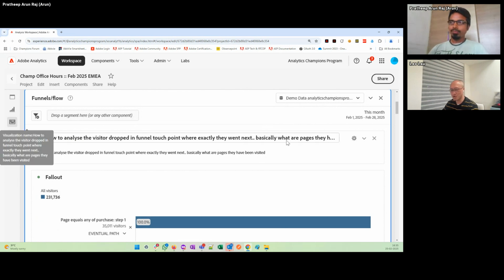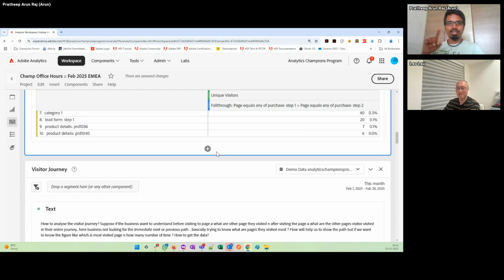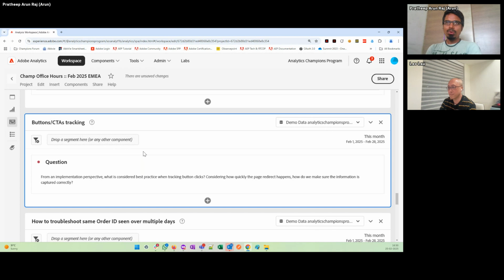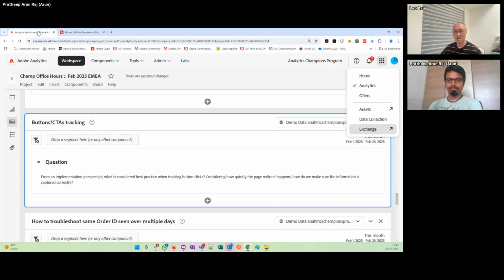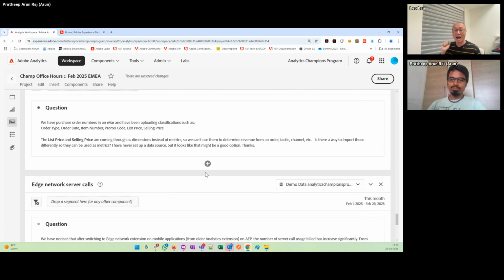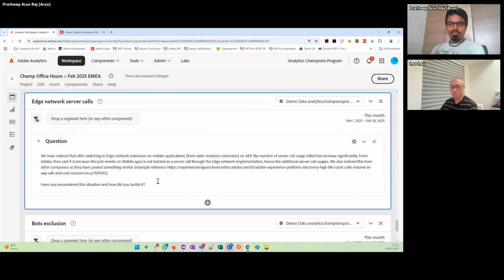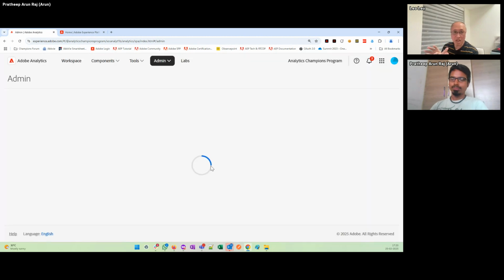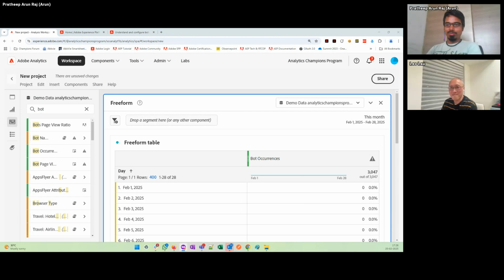Adobe Analytics Champion User Group - Office Hours (February - EMEA/APAC)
Please put evergreen content here